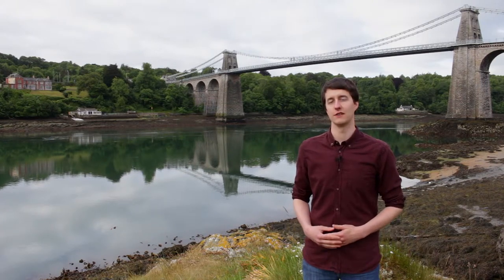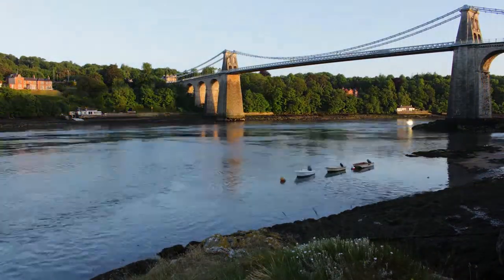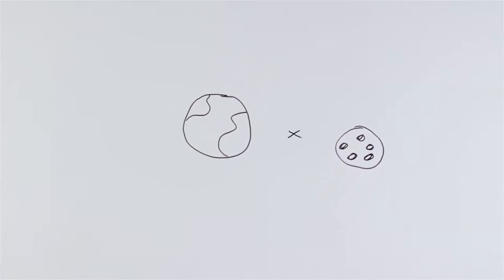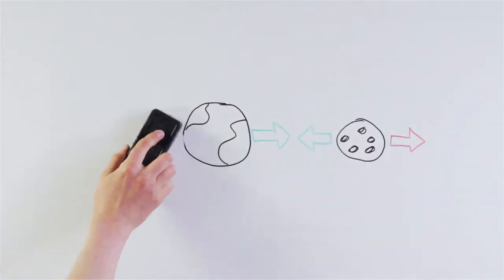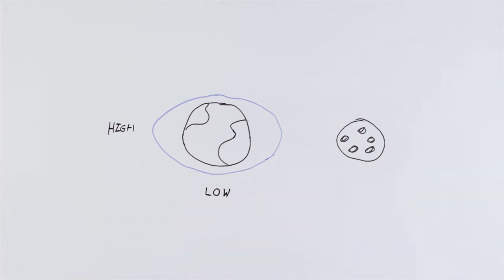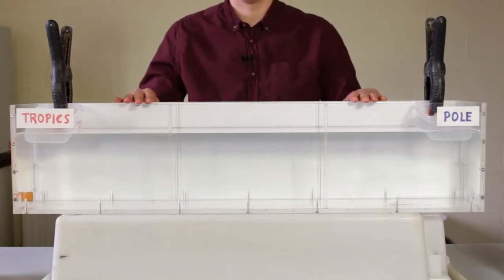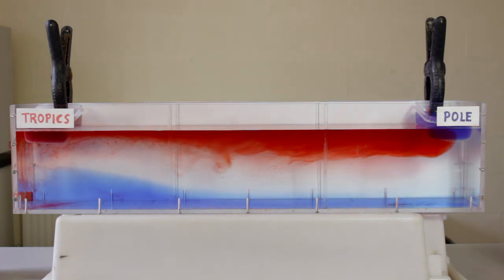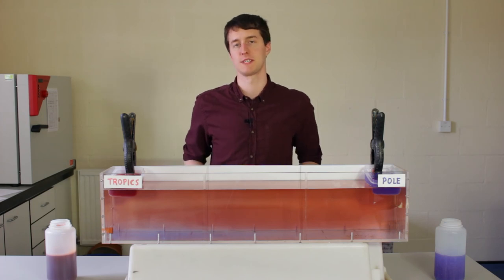The Tides of the Menai Strait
This video was made in collaboration with Bangor University's School of Ocean Sciences. Discover fabulous resources about how to create media in education and examples from across Welsh Universities